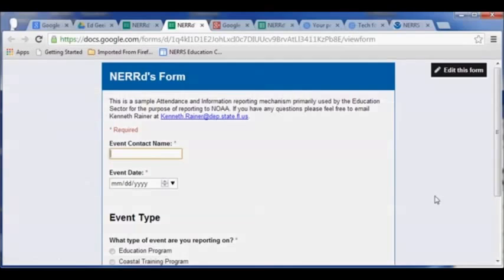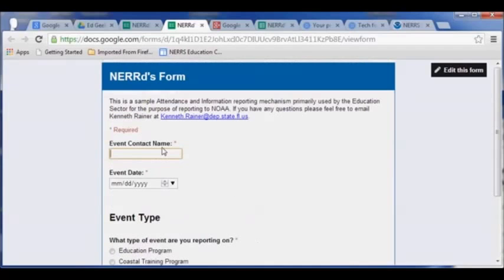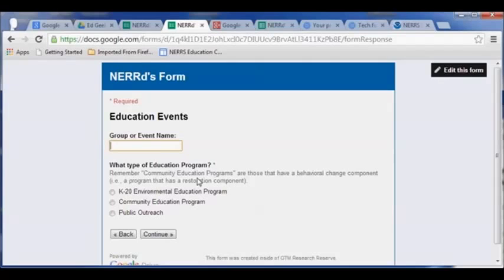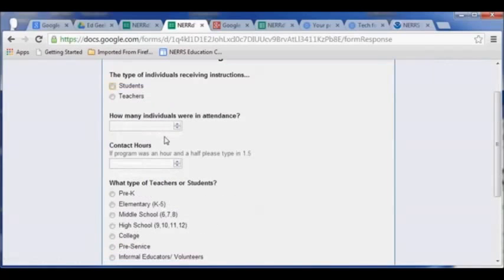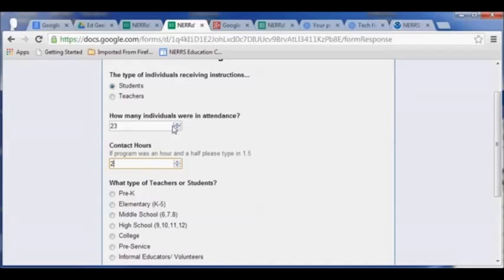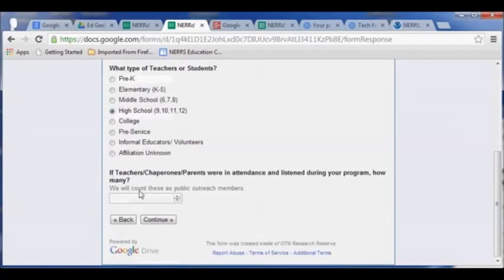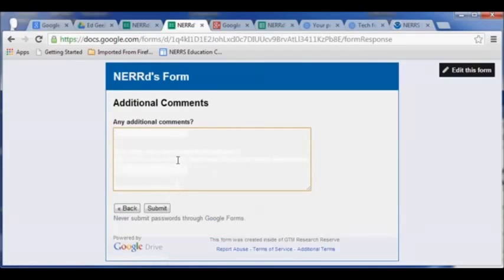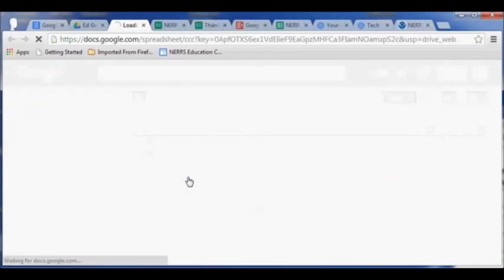Tech for the NERRd's Episode 02 part 1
This is a three part episode going over using Google Forms and how to analyze form data.